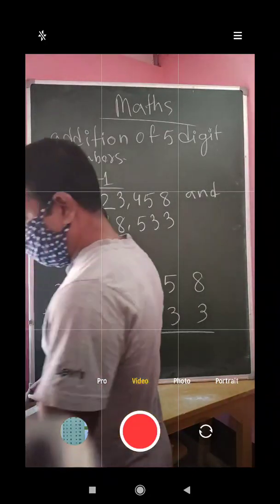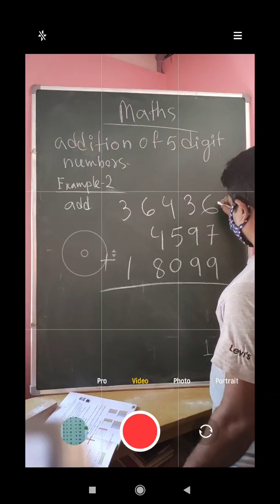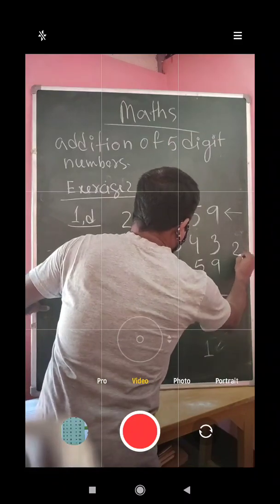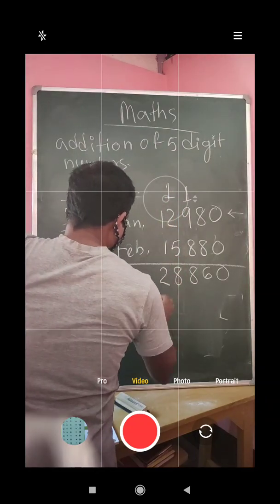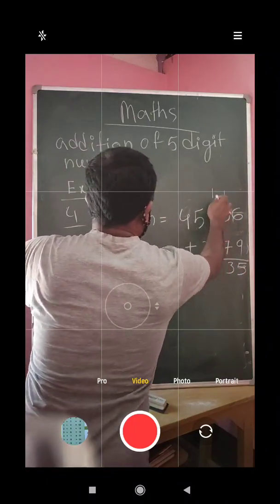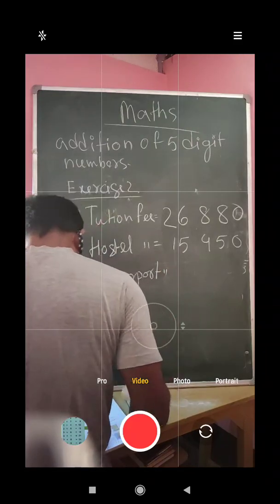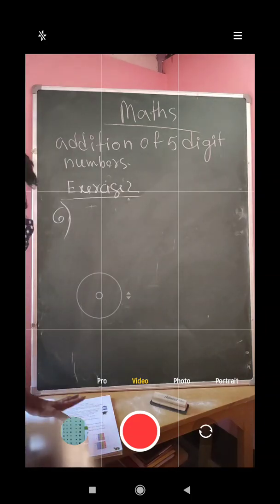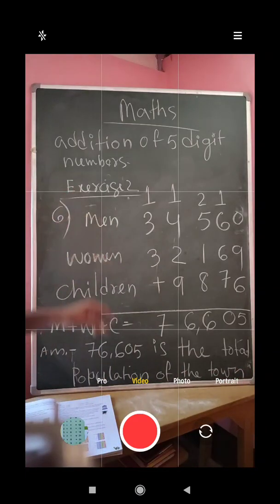Class 4, mathematics, chapter 2, addition of 5 digit no.